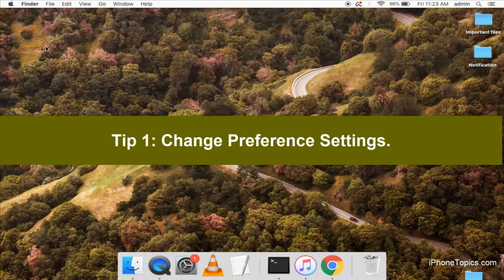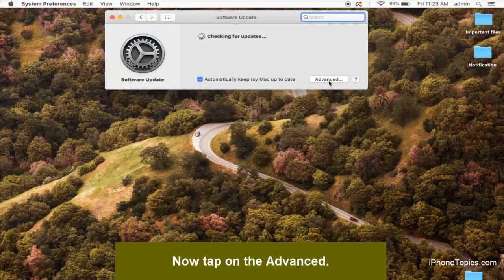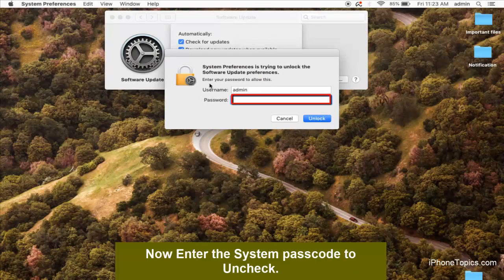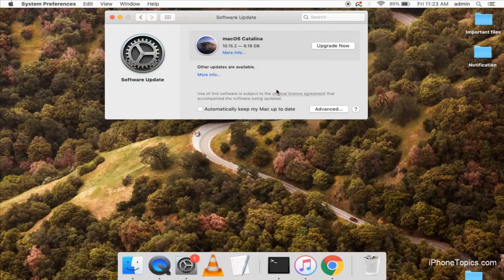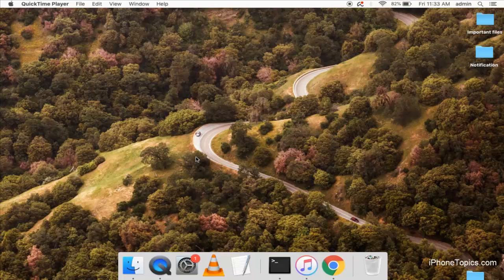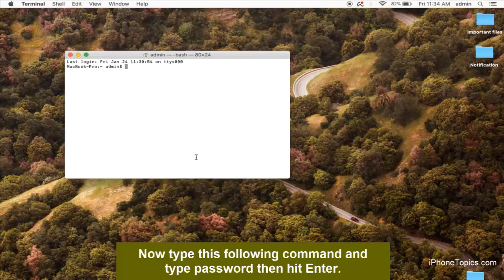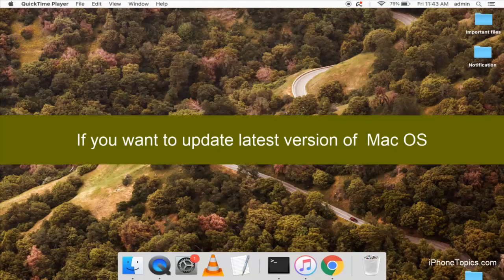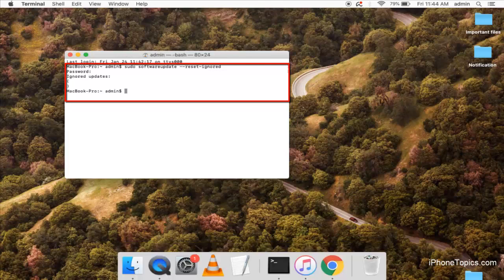How to Stop System Update Notifications on Mac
Are you getting annoying notifications about Software Update on your Mac? Is that making you a real headache? Don't worry here on this quick video I'm going to show you "How to stop those annoying notifications" with a simple and easy method.